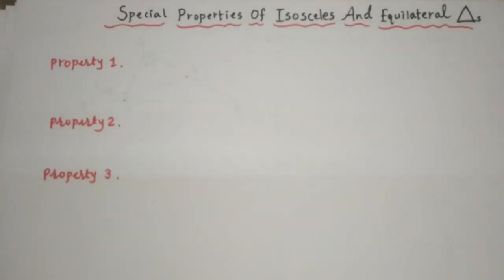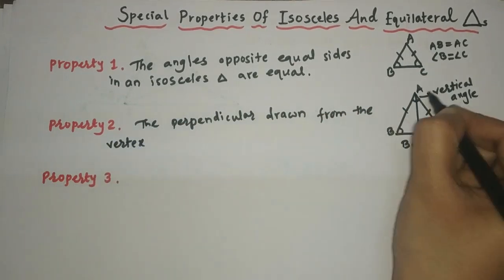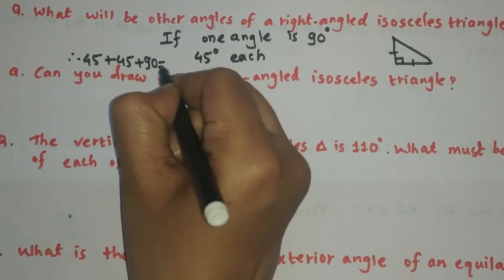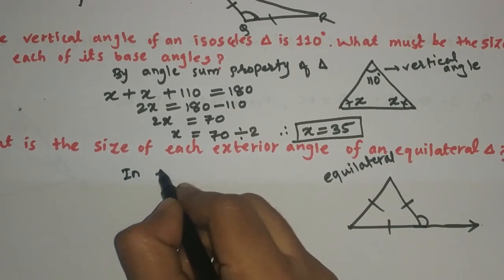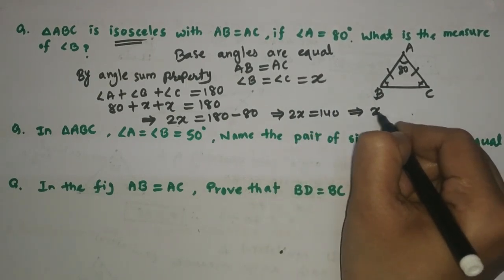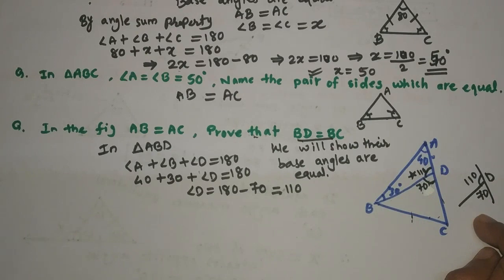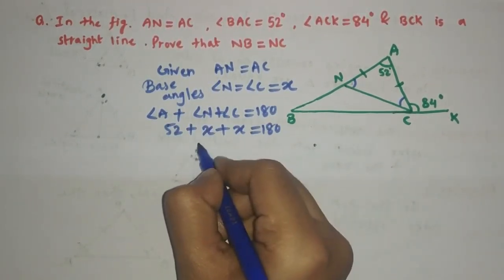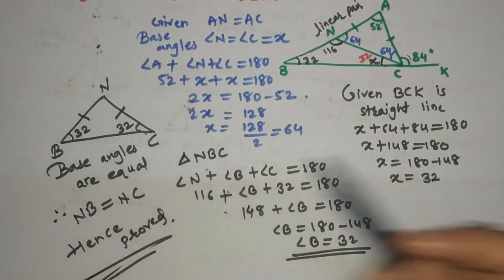Congruence of Triangles|| Special Properties || class 7 || Maths